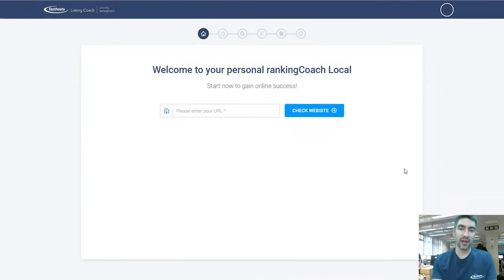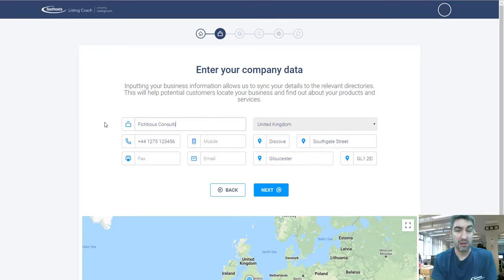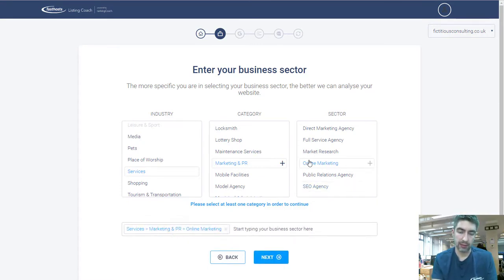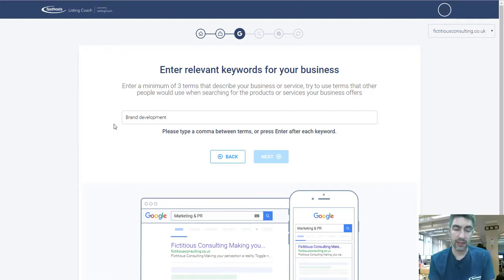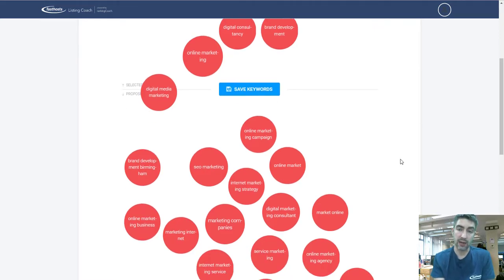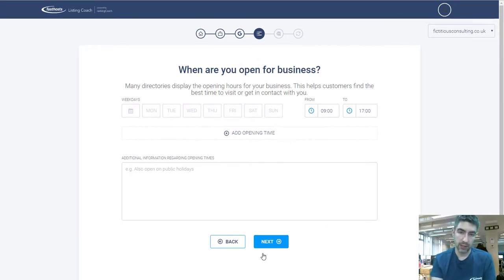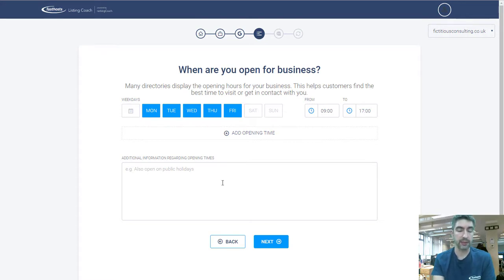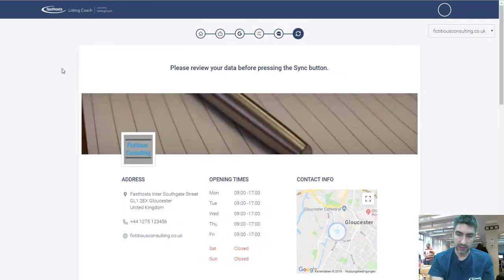Setting up the Fasthosts Listing Coach for the first time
The first time you log into your Listing Coach control panel you will be presented with a wizard to collect your business data. You don't have to fill in all the details immediately, and can skip as many steps as you like.

Prefer a text based guide?

If you have any questions or feedback, please contact our 24/7 support team. There are 3 ways to contact support:

(You must be logged into your account and chat is available Monday - Friday 09:00 - 18:00 GMT)

(24/7 and you must be logged into your account)